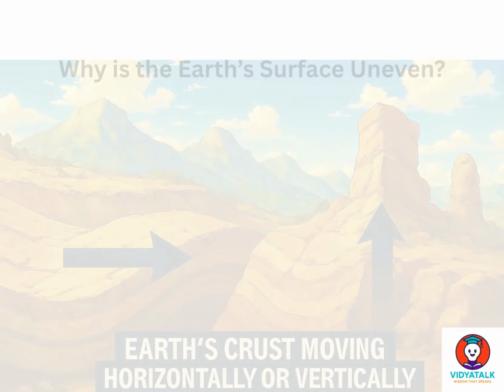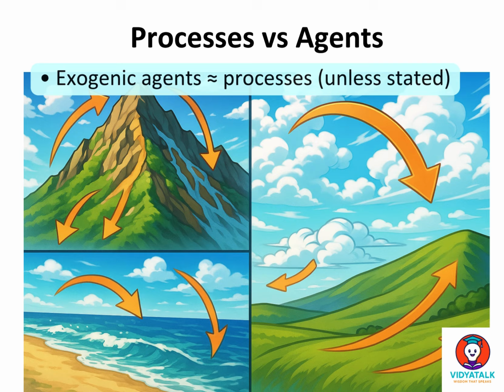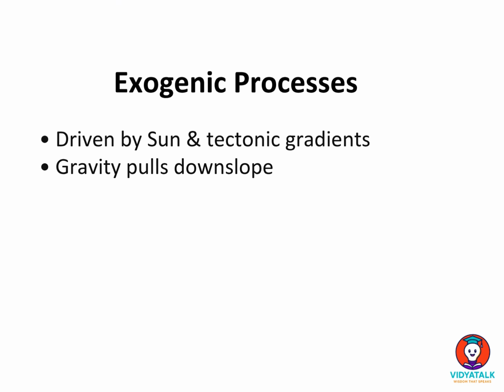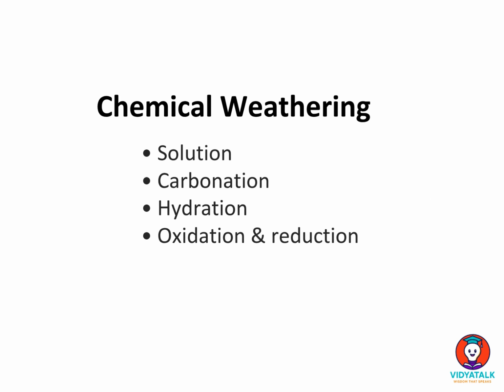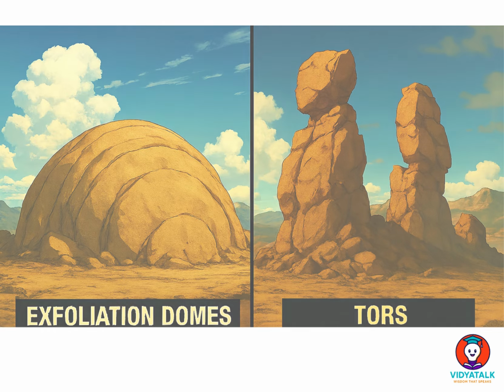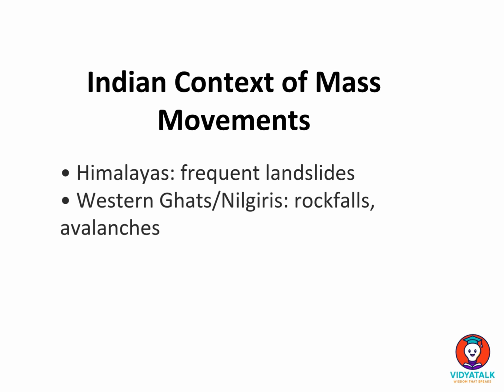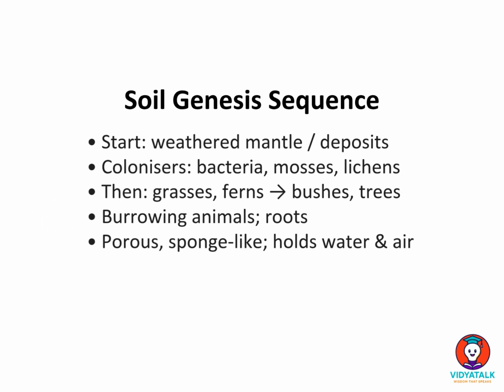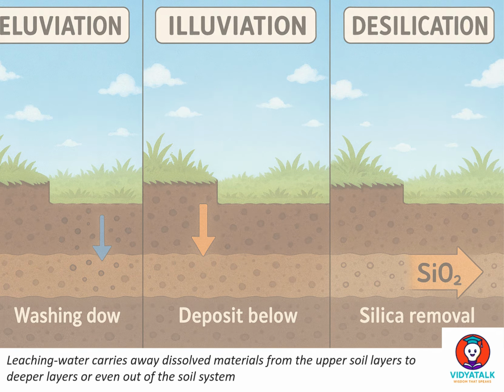Geomorphic processes|Class 11|Geography|NCERT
"Welcome to today’s video on The Surface of the Earth and Geomorphic Processes! 🌍 If you’re preparing for UPSC, SSC, CUET, or any competitive exam, this lesson is a must-watch. We’ll cover why the Earth’s surface is uneven, the role of endogenic and exogenic forces, weathering, erosion, mass movements, and soil formation—everything explained in a simple and clear way with visuals. By the end, you’ll not only understand the theory but also be able to answer exam questions with confidence."
Surface of the Earth 🌍
Geomorphic Processes Explained
UPSC | SSC | CUET | Competitive Exams
Weathering | Mass Movements | Erosion | Soil Formation
Simple Explanations + Diagrams